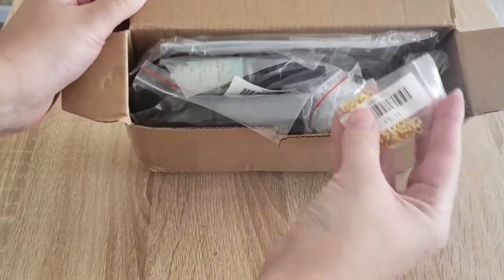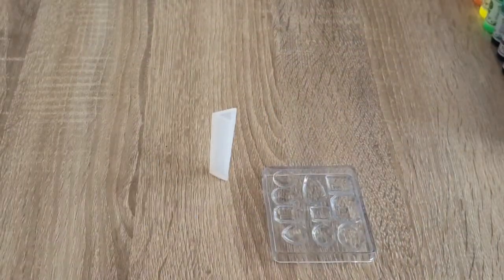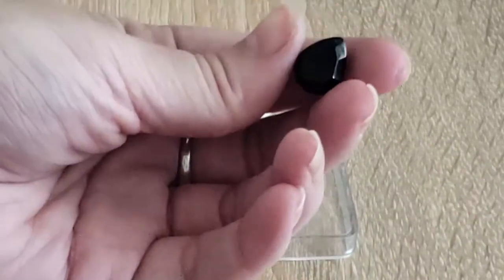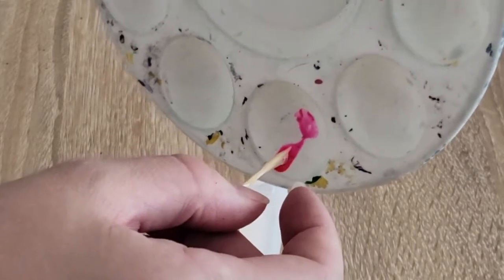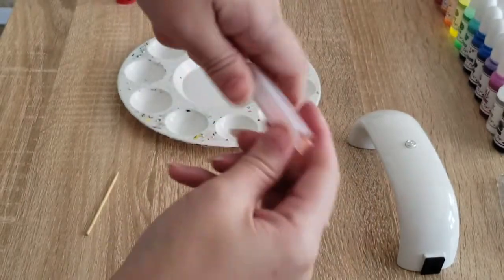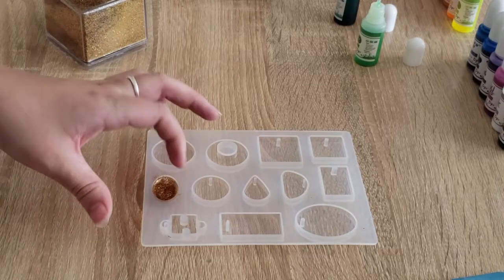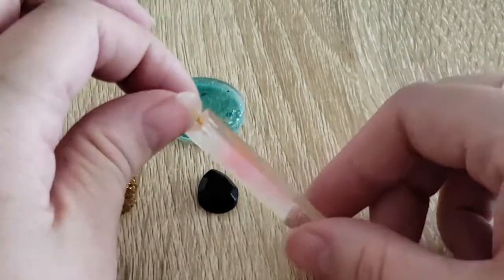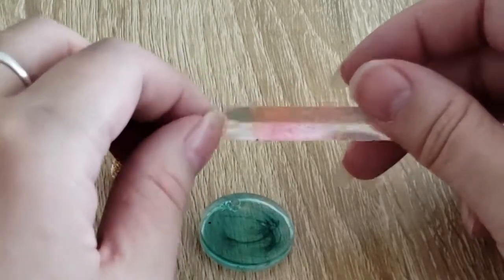Trying UV RESIN for the FIRST TIME